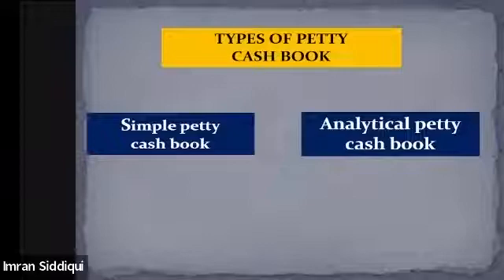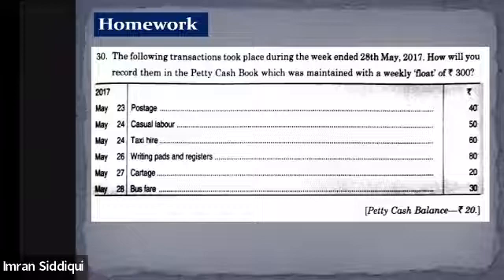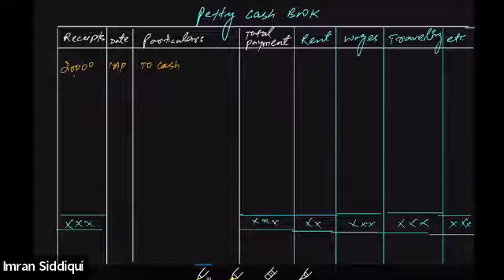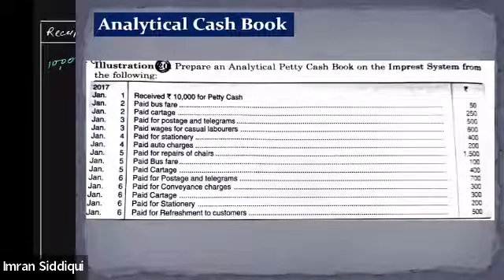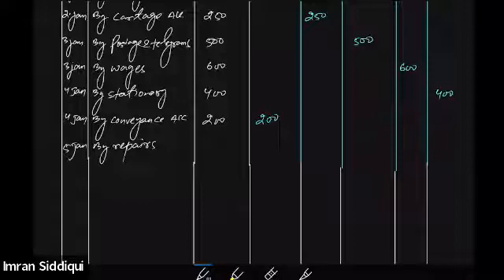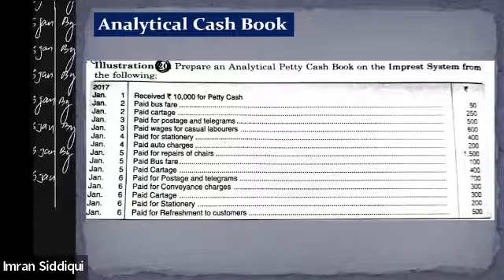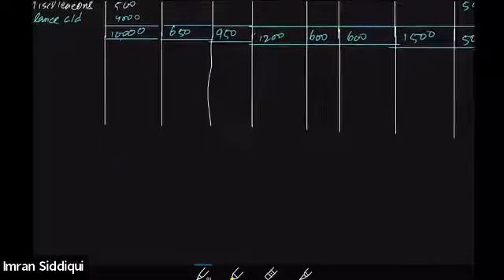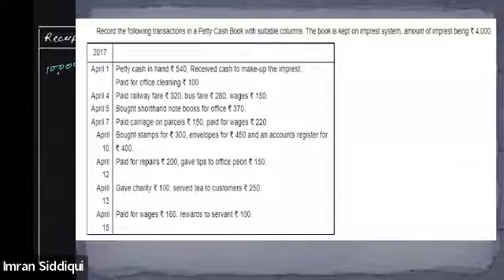Learnivio | Cash Book | Lect 29 | 11th MEB | 29-10-2022